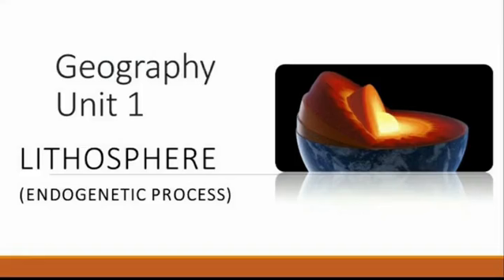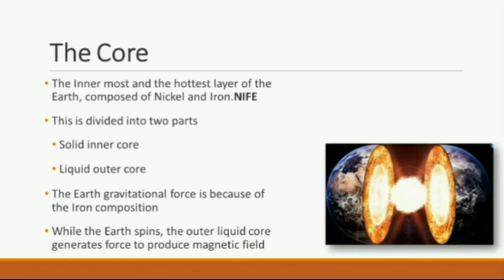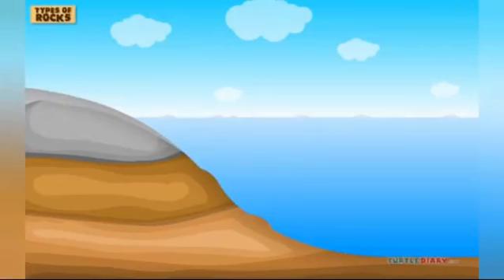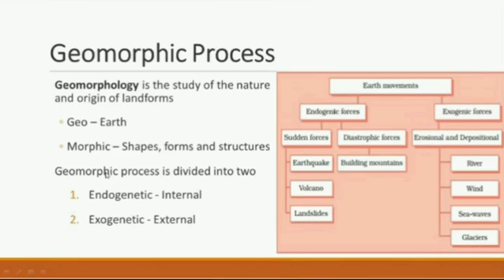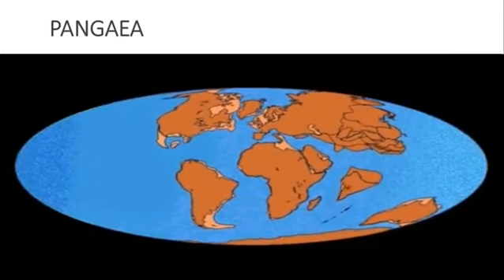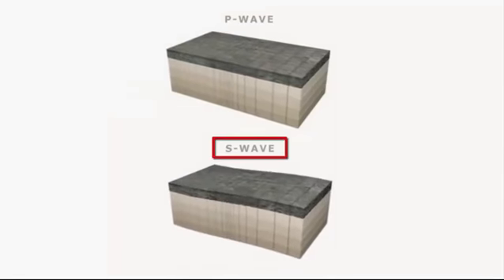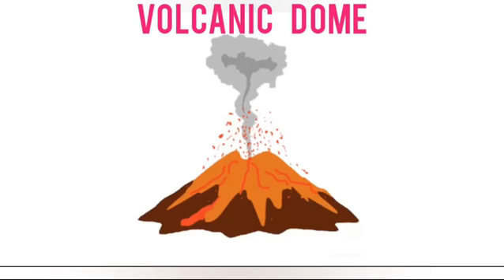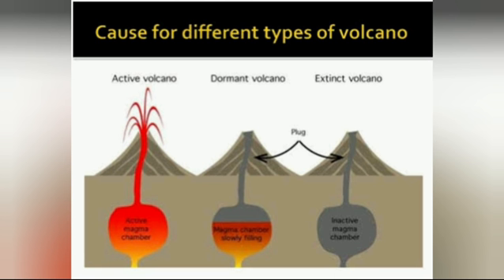Social science videos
Geo Ls-1